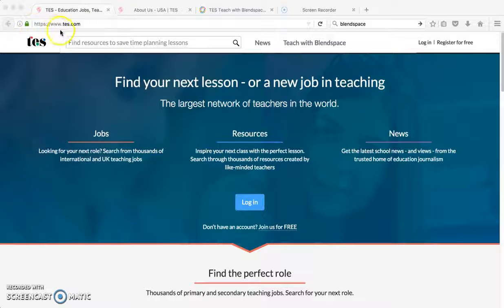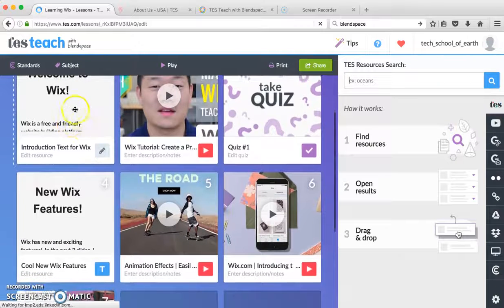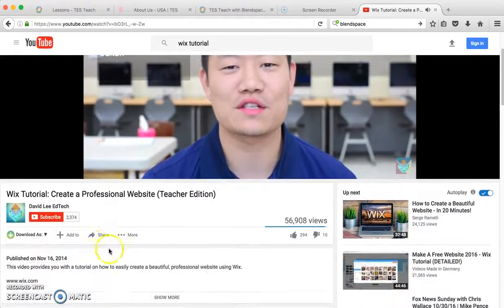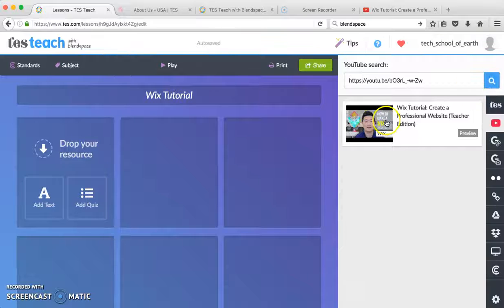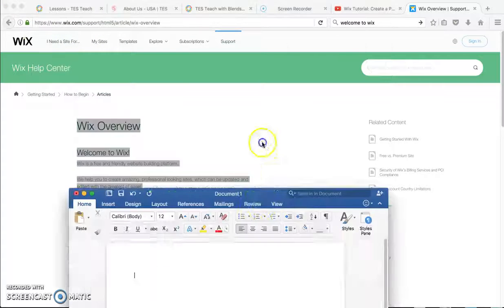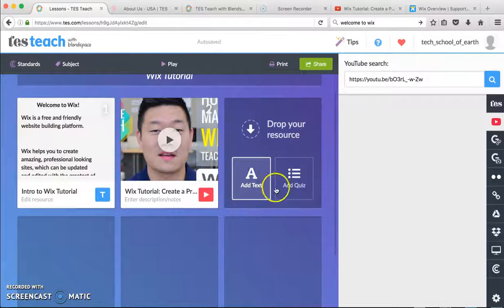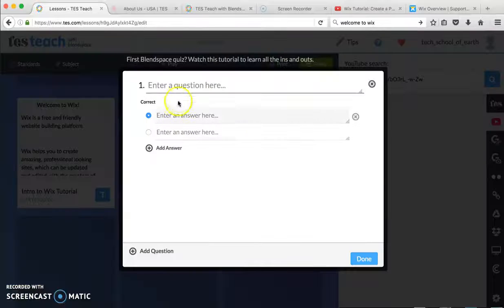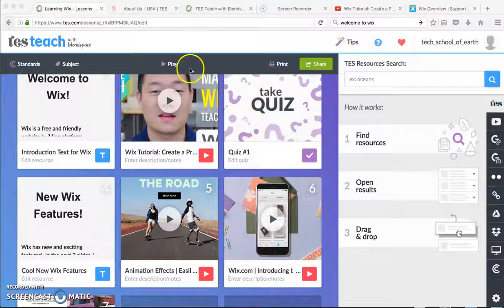Mickey Keats - Screencast #2 - Using Tes Teach to create lessons and assessments.